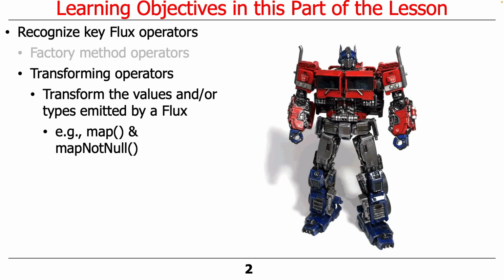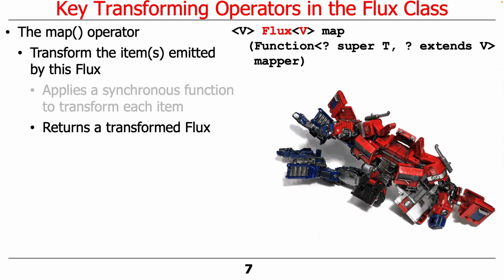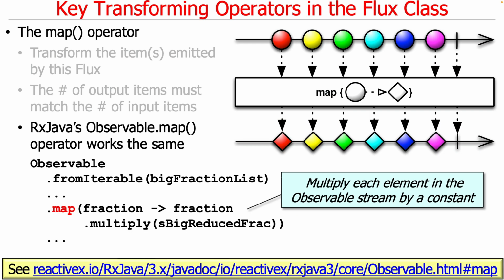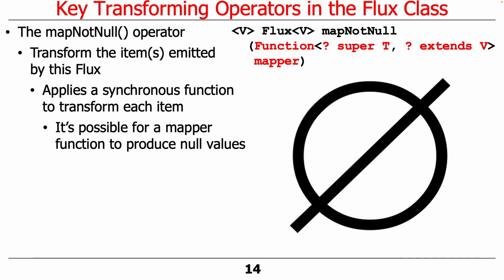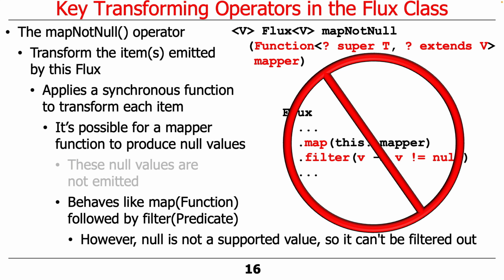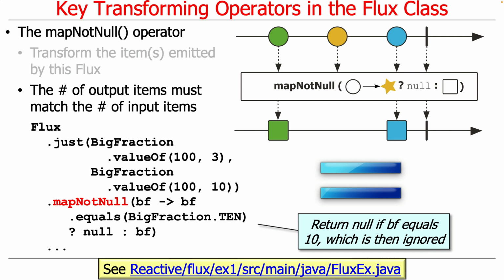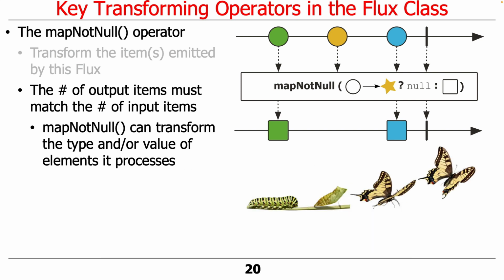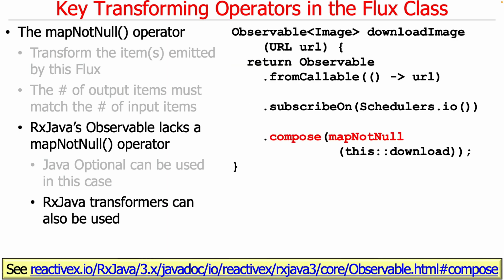Key Transforming Operators in the Flux Class (Part 1)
This video explores the transformative operators within the Flux class, specifically highlighting map() and mapNonNull(). Transformative operators are crucial for altering the elements flowing through a Flux stream, either by modifying their values or types. The Flux map() operator applies a function to each item, transforming them synchronously, while ensuring the output quantity matches the input. In contrast, the Flux mapNonNull() operator filters out null values, acting as a combined map() and filter() operation, which is a unique workaround for Project Reactor's limitation against null values. I outline several examples that illustrate the application of these operators in Flux, RxJava, and Java Streams, showcasing their fundamental role in functional programming. The discussion also touches on the absence of mapNonNull() in RxJava and possible alternatives, underscoring the operators' significance in stream processing.